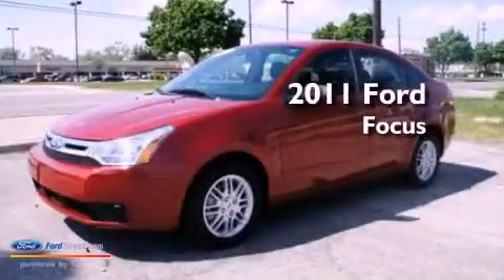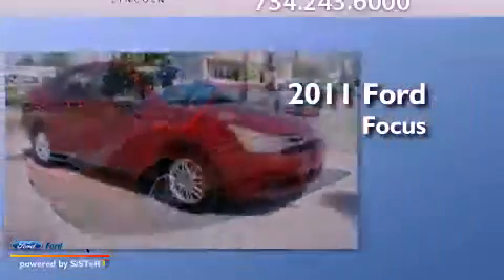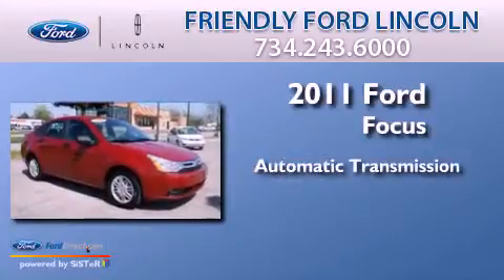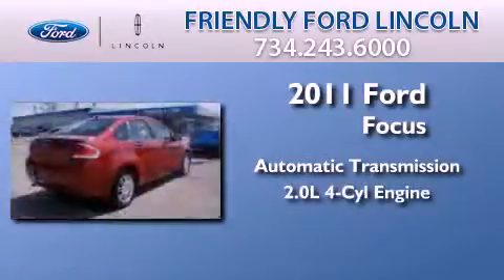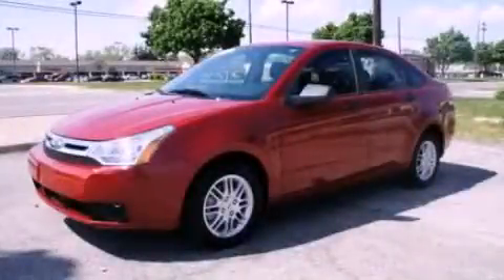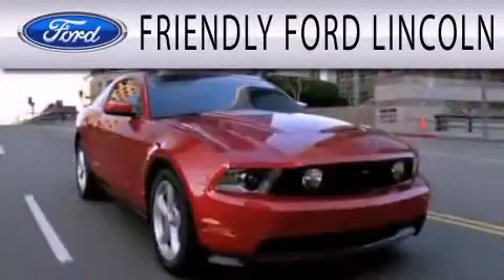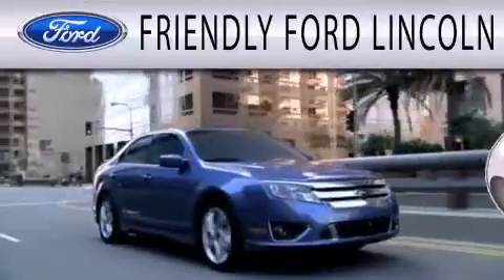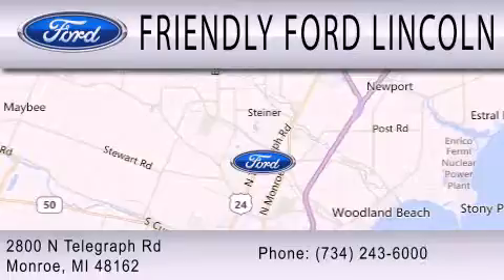2011 FORD FOCUS Monroe MI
Year : 2011
 Make : FORD
 Model : FOCUS
 Engine : 2.0L I4 16V MPFI DOHC
 Trans . : AUTOMATIC
 Exterior : SANGRIA RED METALLIC
 Miles : 6,448
 Interior : CHARCOAL BLACK
 Stock : 128838A

 2800 N. Telegraph